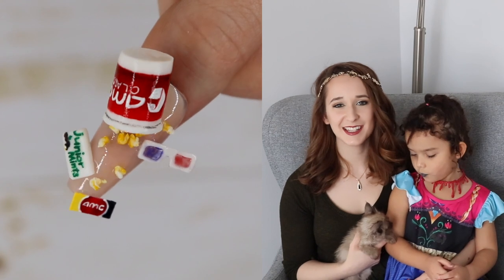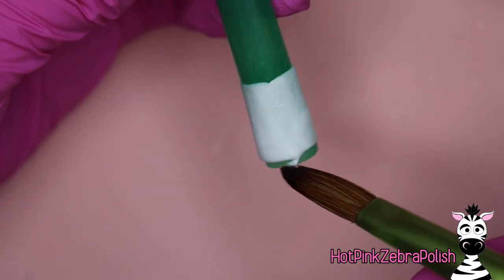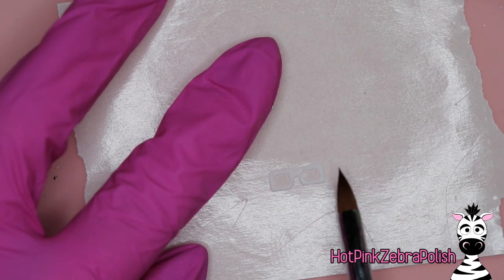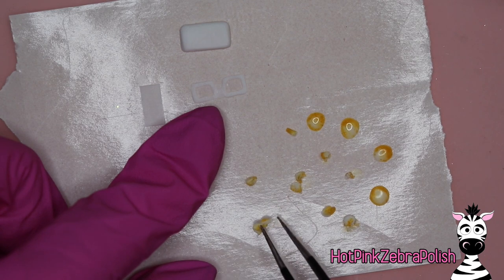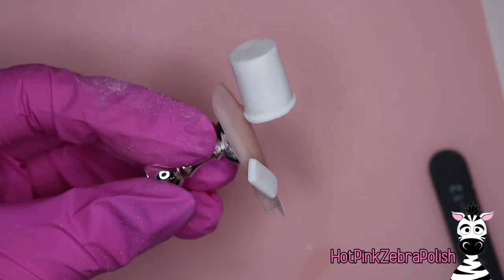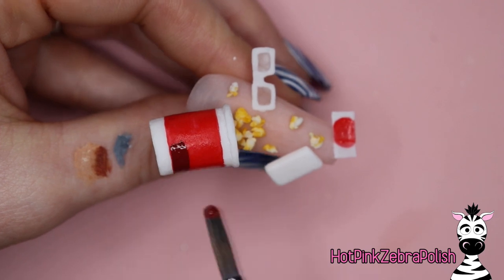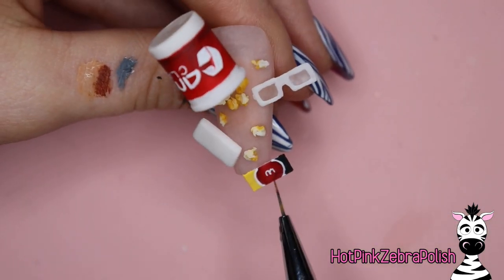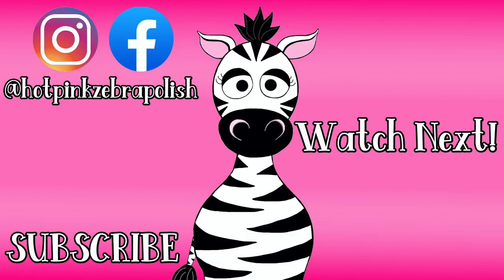EXTREME 3D AMC Movie Theatre Acrylic Nail Art Tutorial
Madam Glam Colors I used in this video ~ Red-handed, heartbreaker

Double Dip Colors Used In This Video ~ Cold snap 784